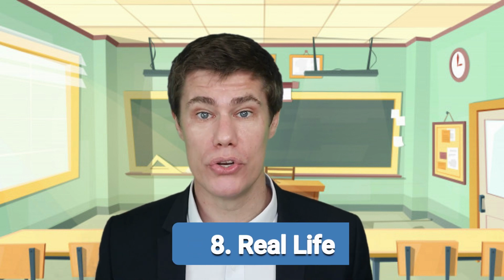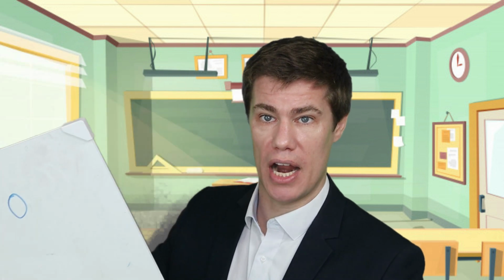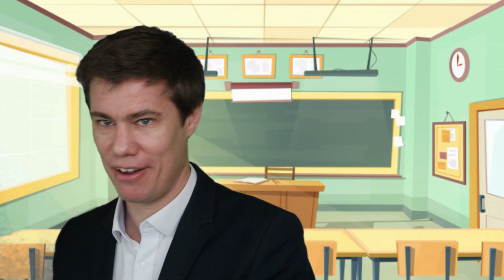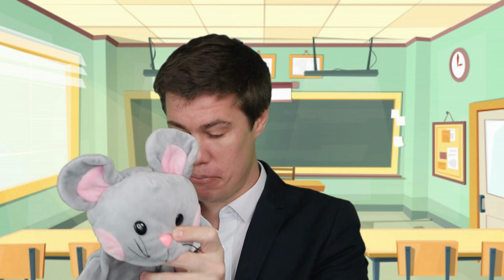10 Online Teaching Tips | Remote Teaching | How to teach online | Online Teacher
Tips for teachers teaching online. Online Teaching Tips. Teaching with Zoom or Google Classroom. Google Hangouts. remote learning tips for students. teaching online jobs from home

⏱️TIMESTAMPS
0:00 Why Online Teaching
0:37 Practice Online Teaching
1:17 Keep Online Teaching Simple
1:39 Online Student Engagement Activities
2:26 Online Lesson Structure
2:58 Make Online Learning Personal
2:32 Prepare Students for Online Class/ Flipped Classroom Online
3:55 Review Online Class
4:25 Real Life Connection to class, Teaching Props, Online Flashcards
5:12 Diversify Instruction
5:47 Teacher Smile in Class, Friendly Teacher

🔗 LINKS